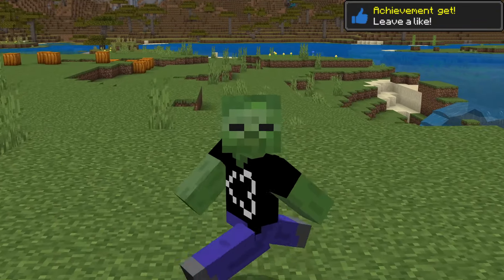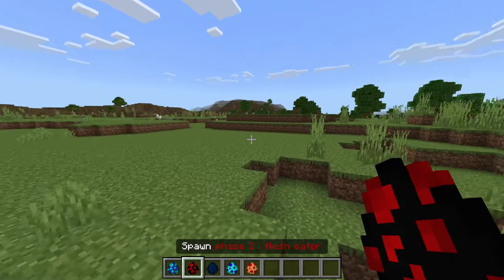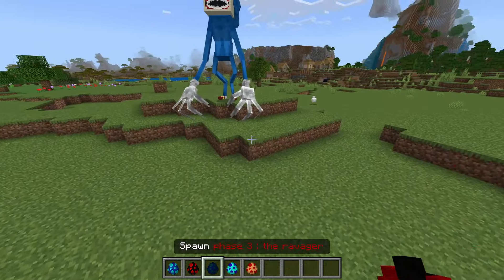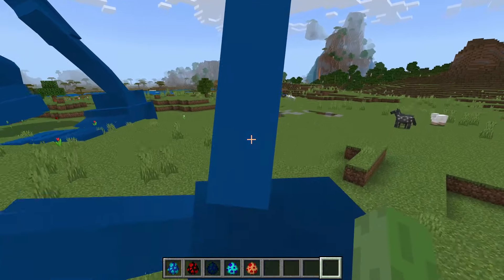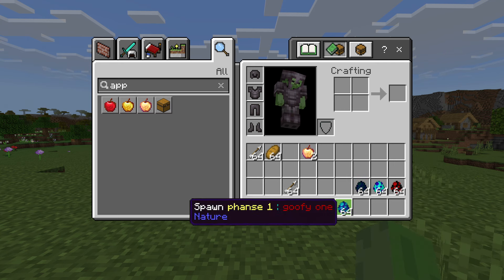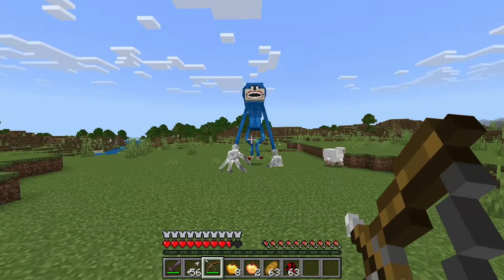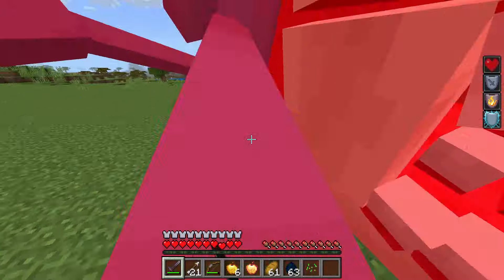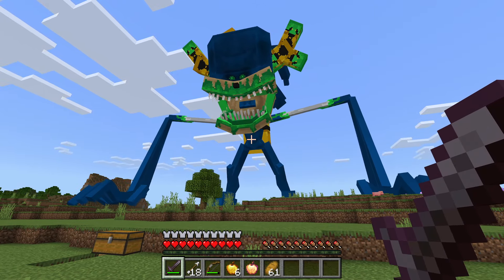Nuclear Shin Sonic MOD in Minecraft Pocket Edition...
Today, we found Nuclear Shin Sonic in MCPE! This is the Nuclear Shin Sonic mod that adds Nuclear Shin Sonic in Minecraft PE! Watch till the end to see what happens!